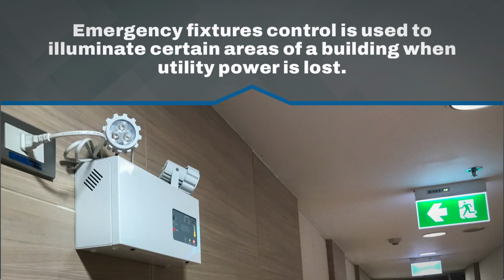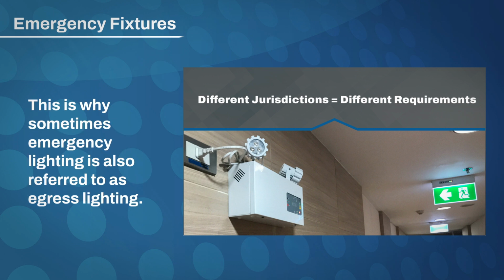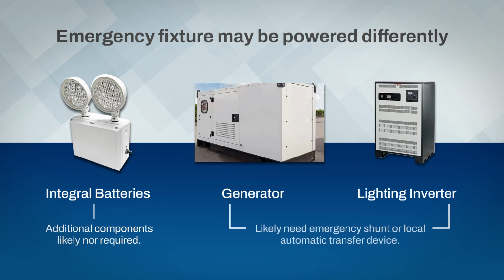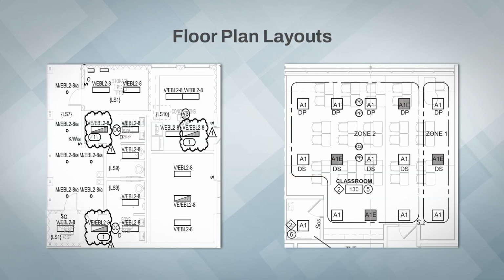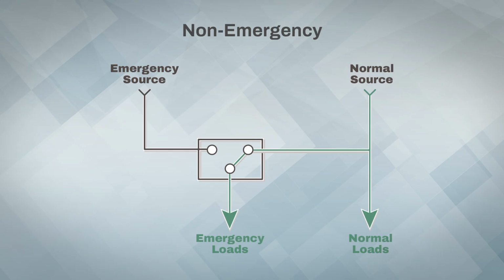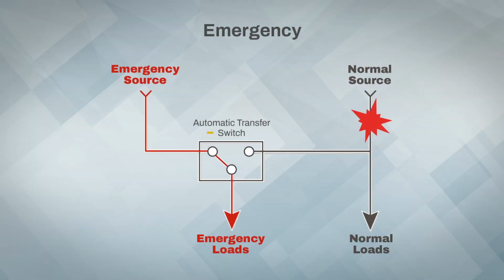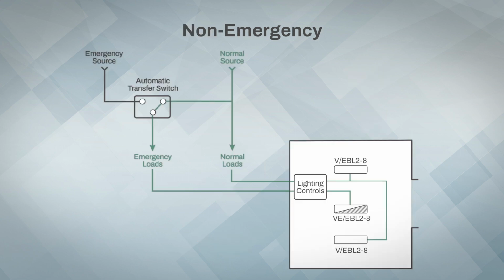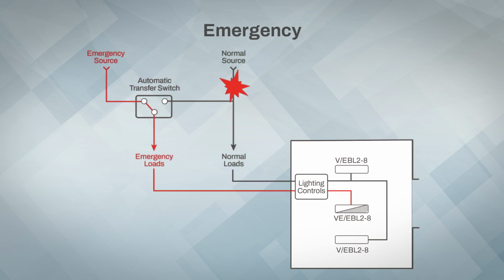Emergency Fixtures — Video One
Emergency Fixture control is important to illuminate certain building areas in the event of a power outage. The areas that require emergency lighting may vary by jurisdiction but typically include the paths necessary to exit the building.

Emergency lighting fixtures are often powered in one of three ways: integral backup batteries, an on-site generator, or a lighting inverter. Additional emergency control components are generally unnecessary if the fixtures have integral backup batteries. However, if a generator or lighting inverter is used, an emergency shunt or local automatic transfer switch may be required, depending on the type of fixture.

Emergency fixtures can be identified on floor plans, such as half-grayed or completely grayed out on the diagonal. It is important to cross-reference the floor plan with the plans legend and fixture schedule to confirm whether a fixture is emergency controlled.

In a basic building scenario, where there is utility power, a generator, and an automatic transfer switch, the normal source from the utility company feeds both normal and emergency fixtures. During a power outage, the automatic transfer switch detects the loss of power and switches over to the generator, which feeds the emergency fixtures.

In a room with normal and emergency lighting fixtures, the normal power source feeds both fixtures during normal operation. However, in the event of a power outage, only the normal source feeds the emergency fixture. Emergency fixtures must also be forced to full brightness during an emergency, accomplished through lighting controls.

To gain further insight into Emergency Fixtures and other library videos, please